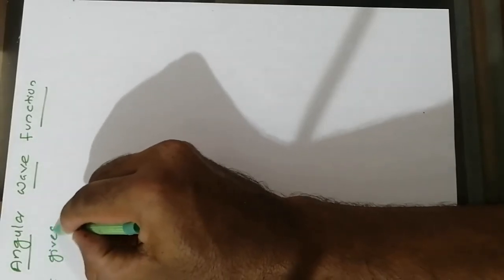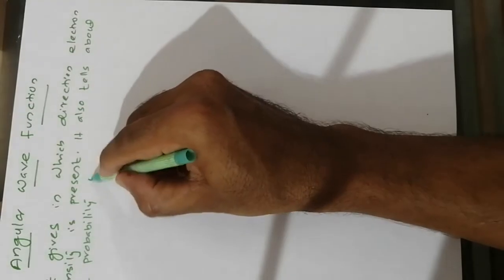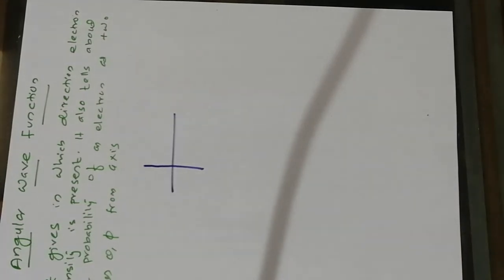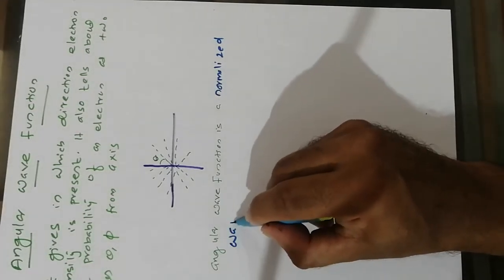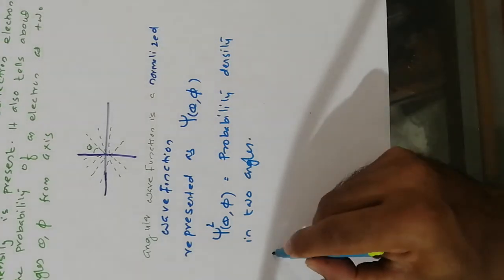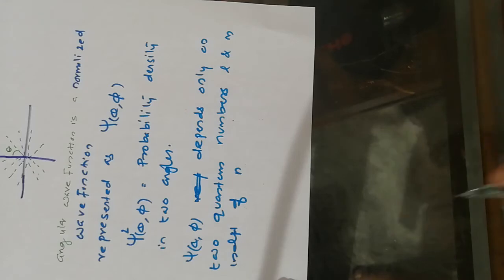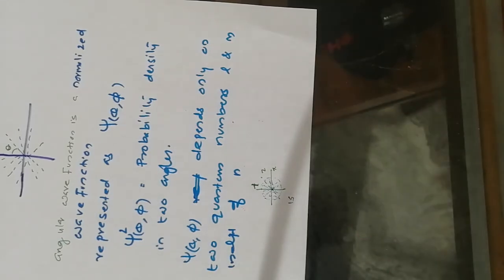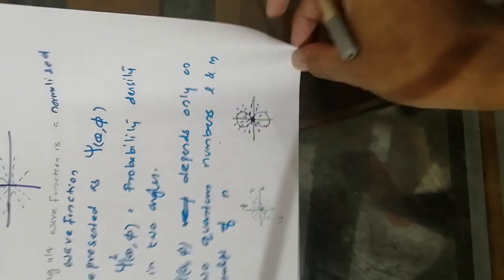Angular wave function